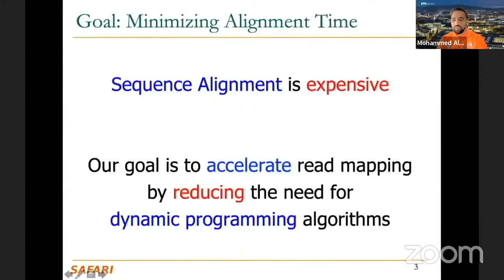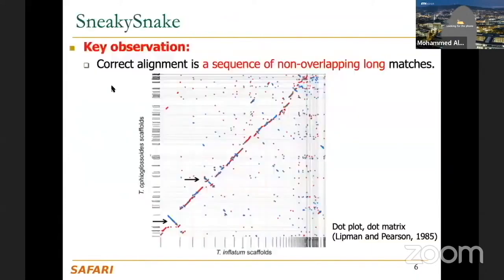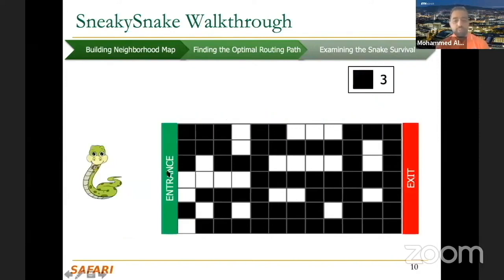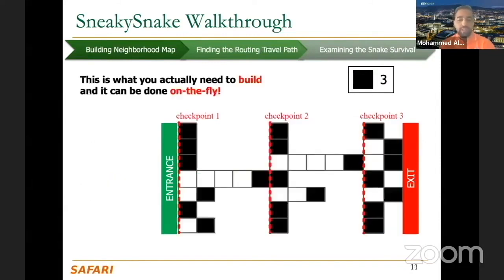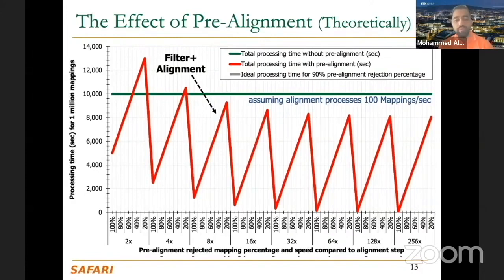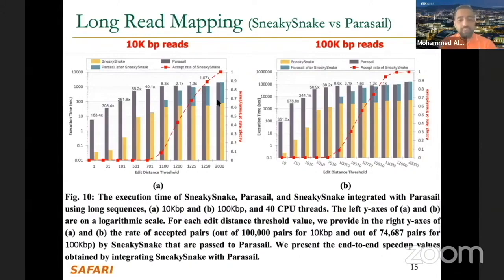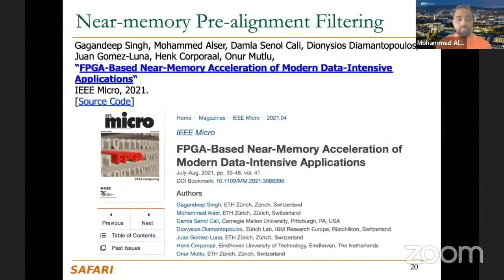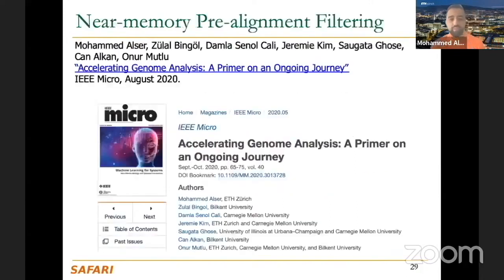P&S Genomics - Lecture 6b: SneakySnake (Spring 2025)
Lecture 6b: SneakySnake
Lecturer: Dr. Can Firtina
Date: April 8, 2025

Recommended Reading:
Intelligent Architectures for Intelligent Computing Systems